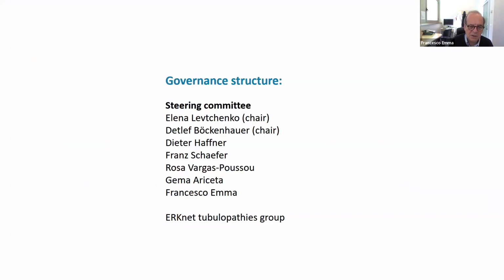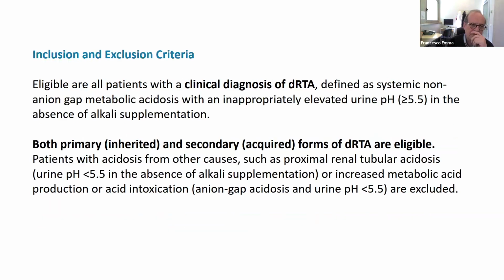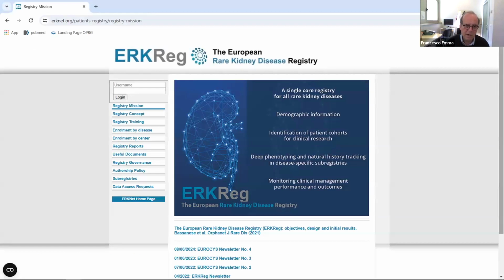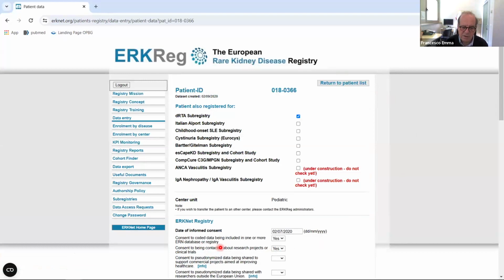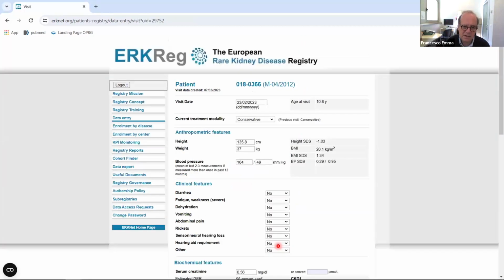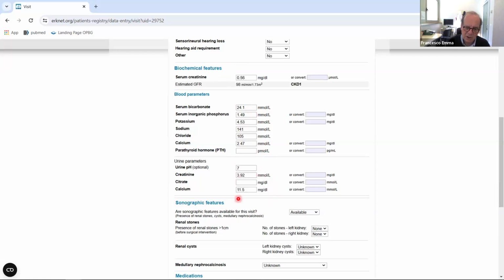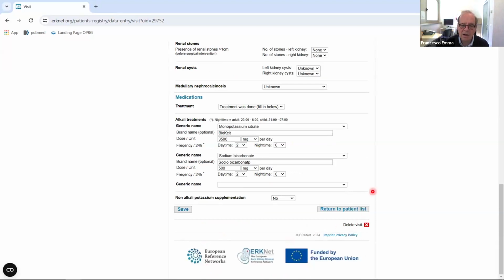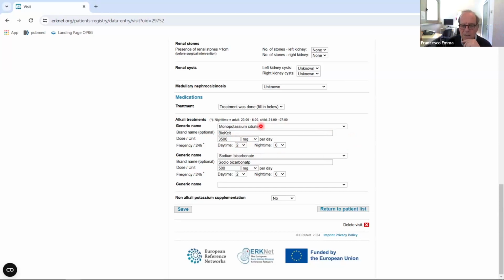ERKReg Advanced Training Session 13.05.24 - dRTA subregistry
Francesco Emma presents the subregistry on distal renal tubular acidosis, which is a joint effort of ERKNet an ESPN.
The registry aims to capture data on the presentation, treatment and long-term outcome in dRTA. These will be used to assess the impact of treatment on long-term outcome and to establish criteria for adequate treatment and monitoring.